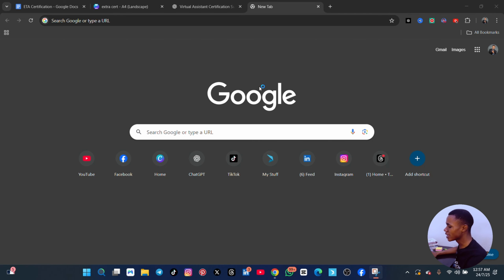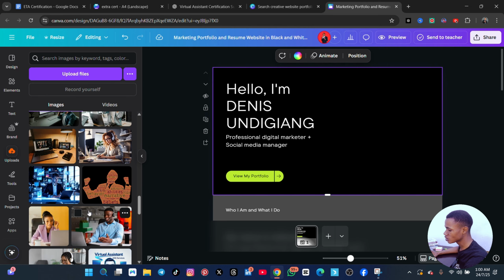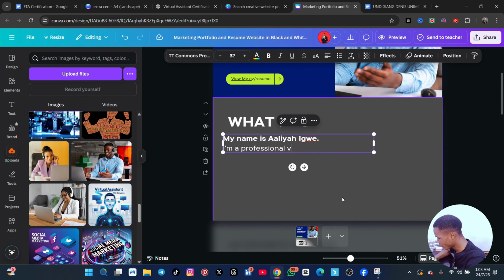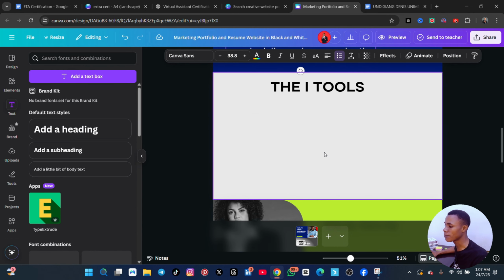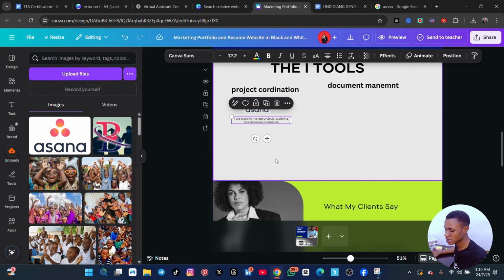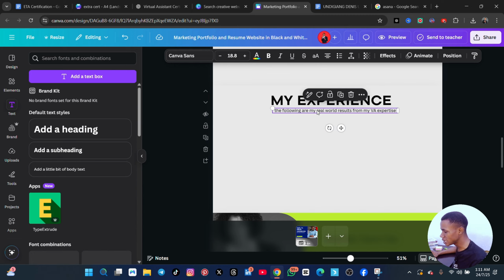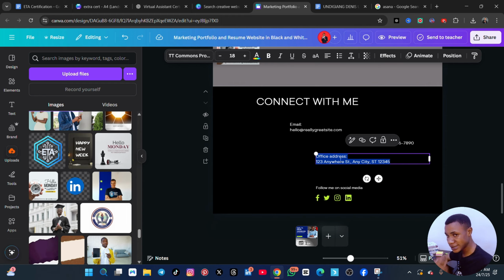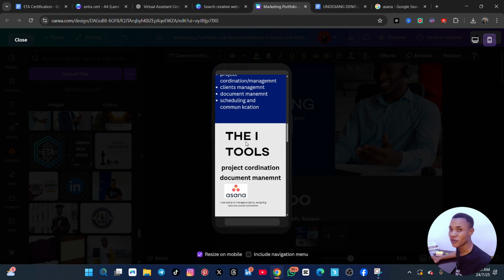How To Create a Freelance Portfolio With Canva